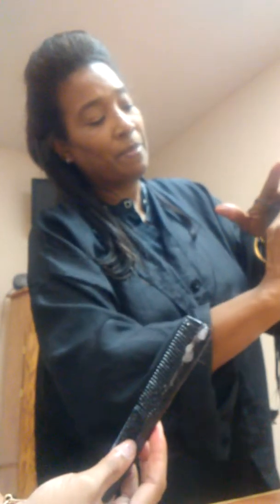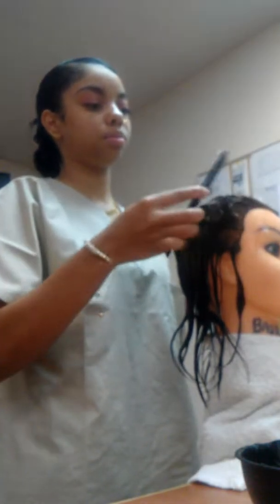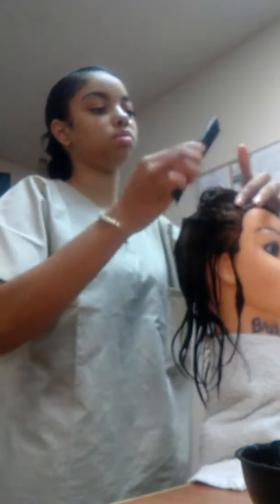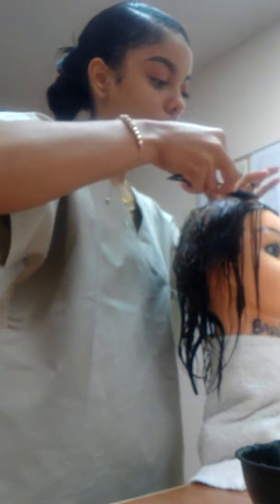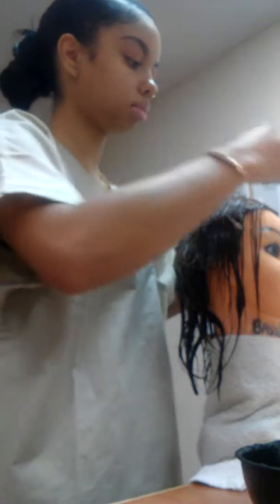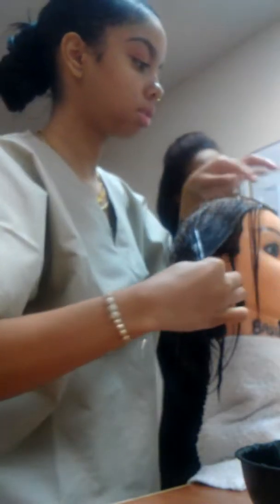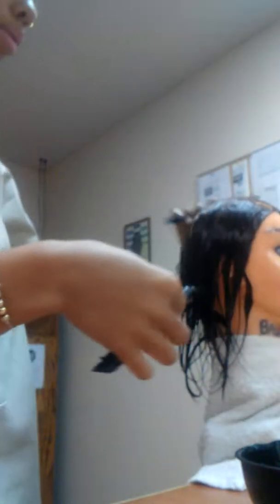Mrs Bishop." Educator" Mentor.Cosmetology. Instructor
Learning how to wax brows